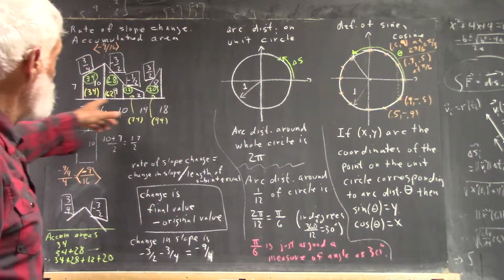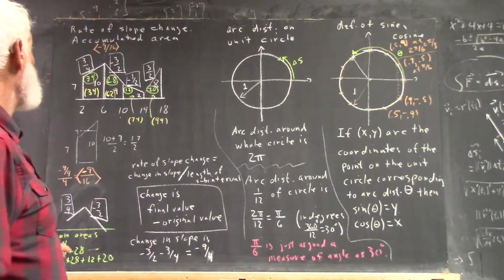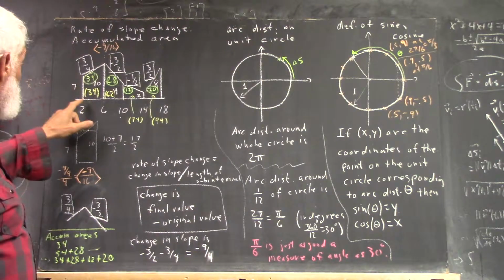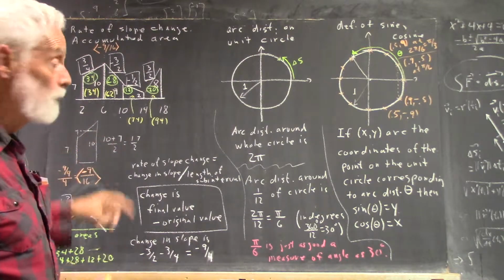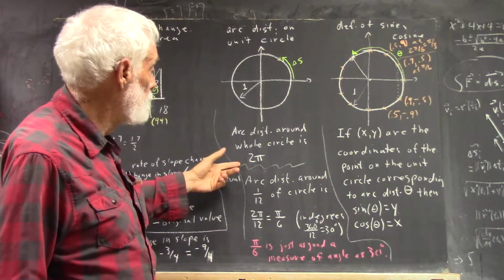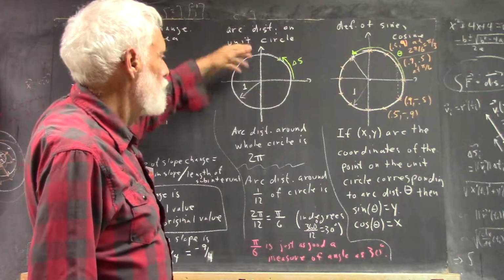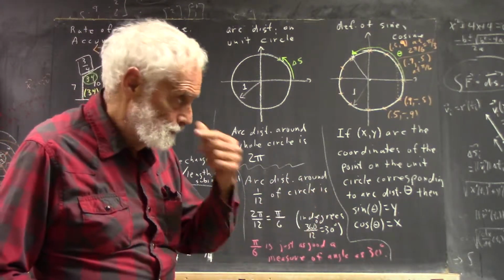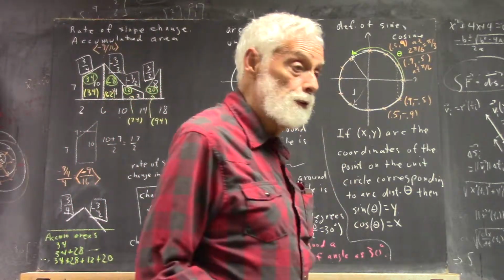dagov 4202 shorter class summary part 1 12